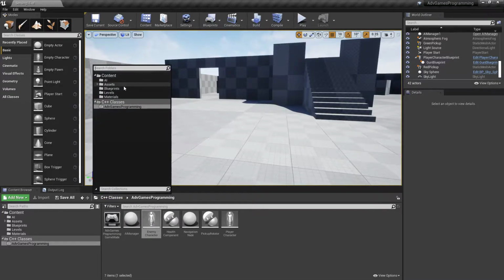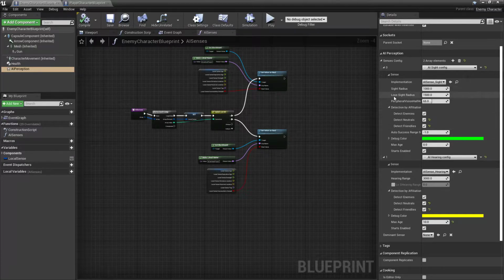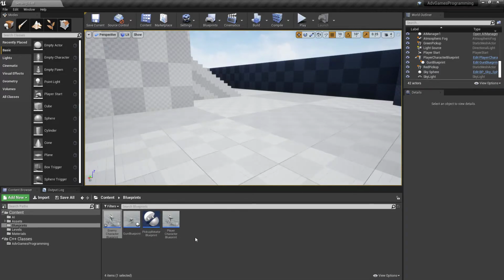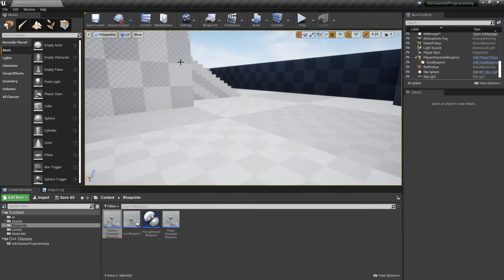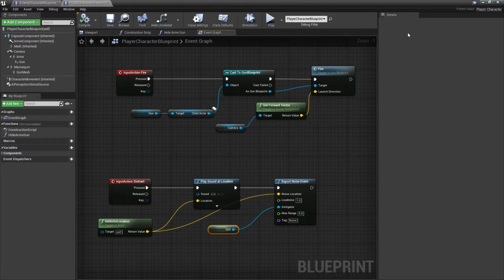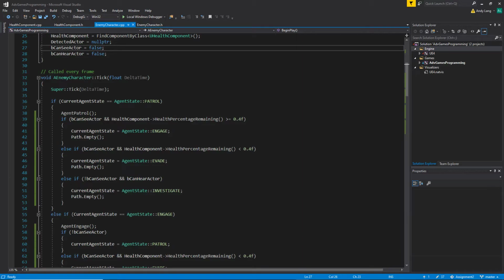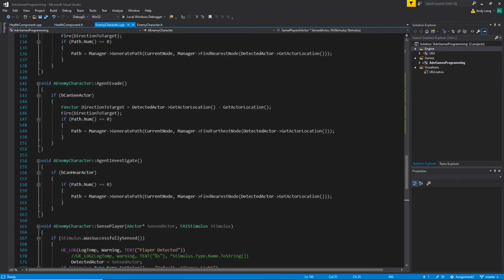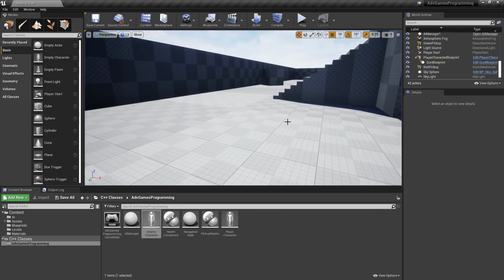Advanced Games Programming Assignment 2 - AI Sense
This educational tutorial will show how to expand on the AI Senses of Sight and Hearing to enhance the behaviour of our AI enemy.